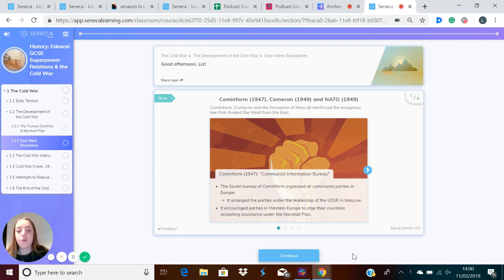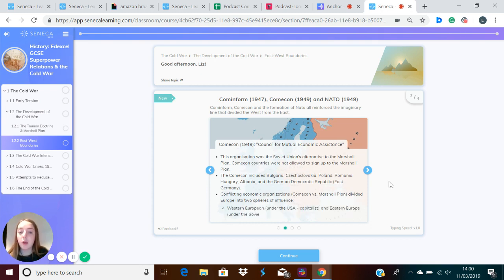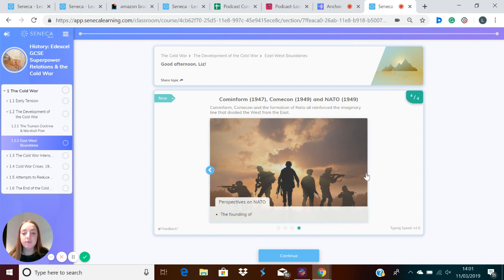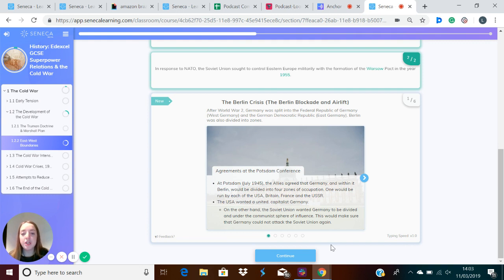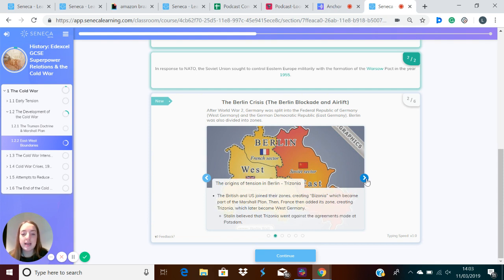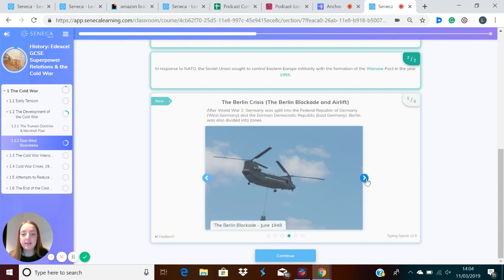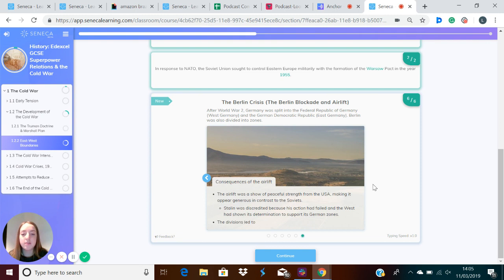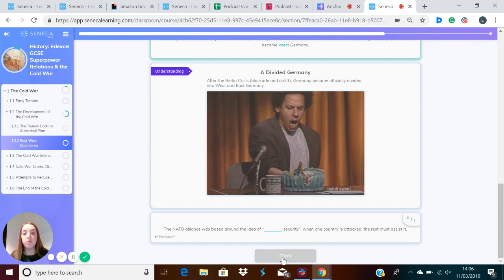GCSE History - Superpower Relations & The Cold War - East-West Boundaries - Seneca - Learn 2x Faster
Liz talks about East-West boundaries for superpowerr relations and the Cold War your GCSE History.